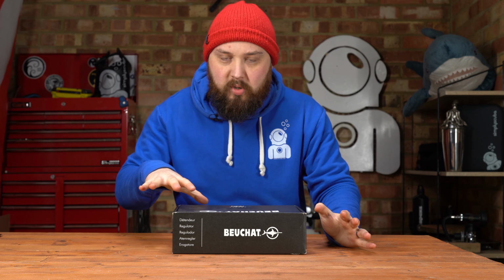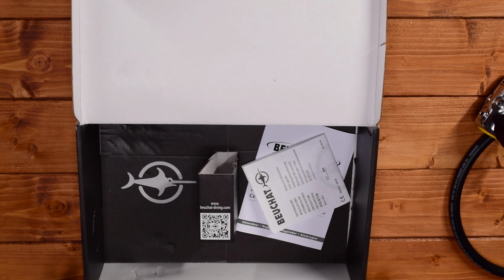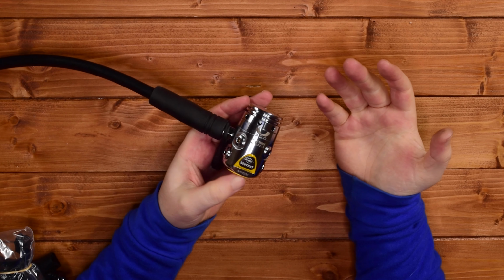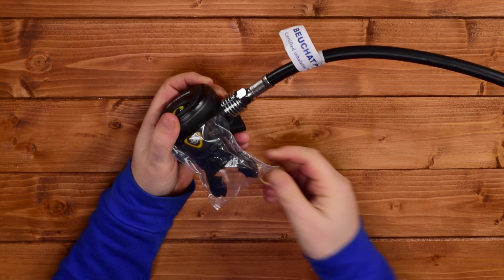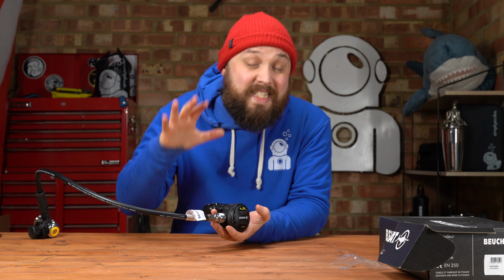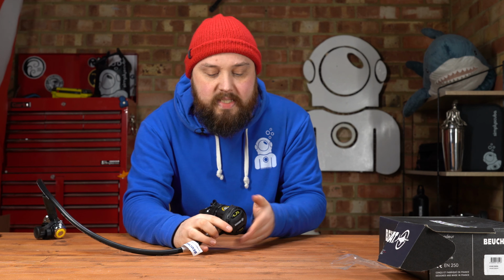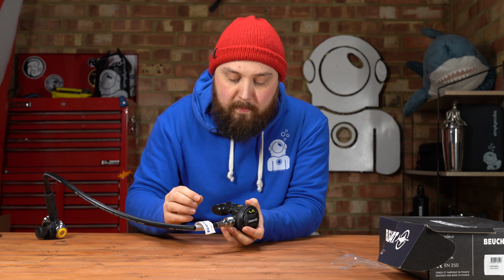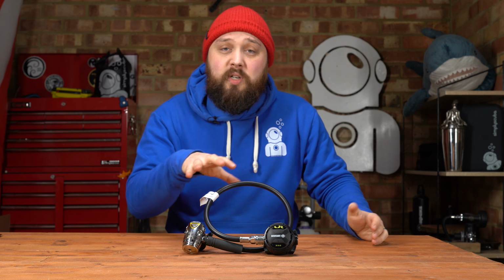Beuchat VR300 Regulator | Unboxing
Beuchat VR300 Regulator | Unboxing |  @Simply Scuba

The Beuchat VR300 Regulator is a work-horse of a regulator, suitable for cold water diving.